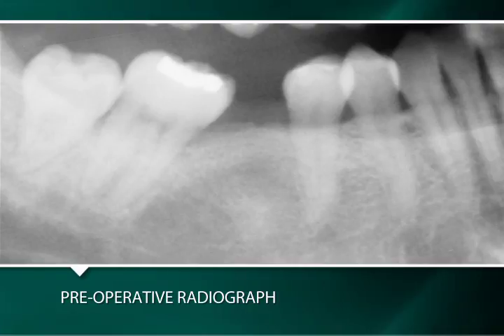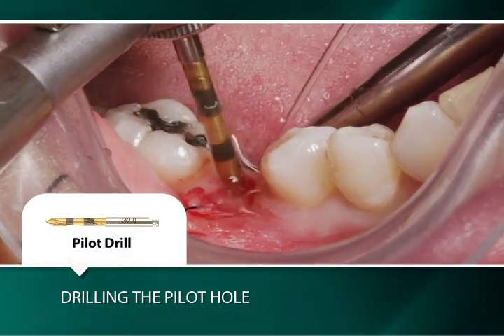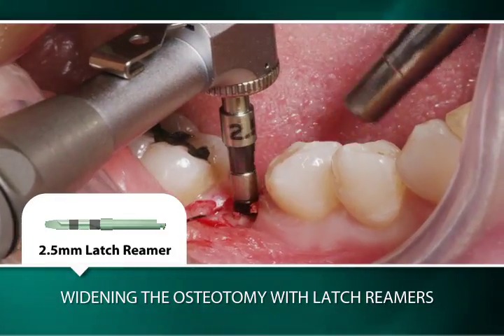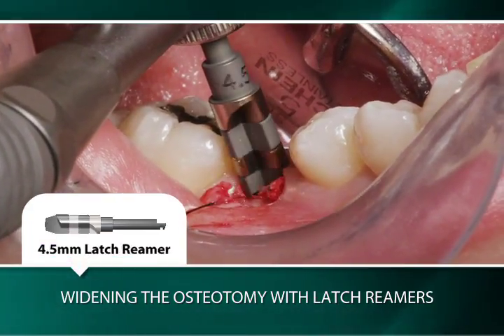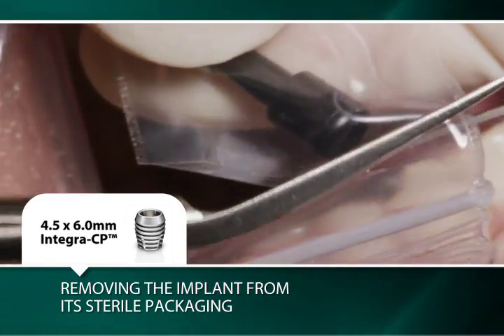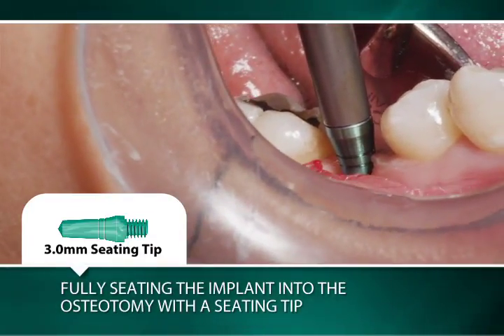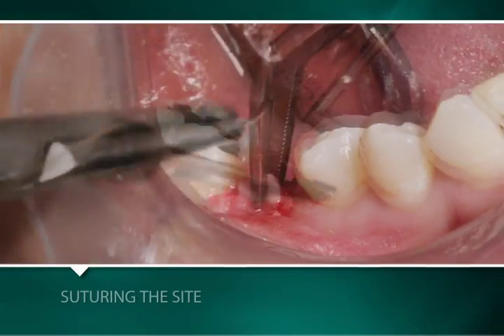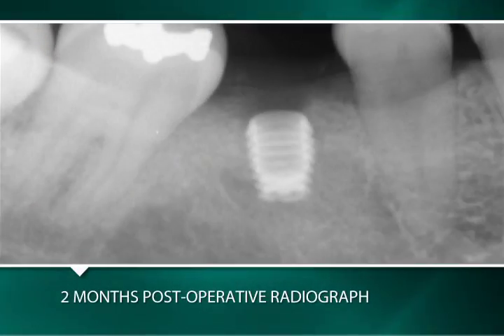Two-Stage Surgical Technique: Placement in the Mandibular Right First Molar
This video demonstrates the placement of a Bicon SHORT® Implant using a two-stage surgical technique in the area of the mandibular right first molar.